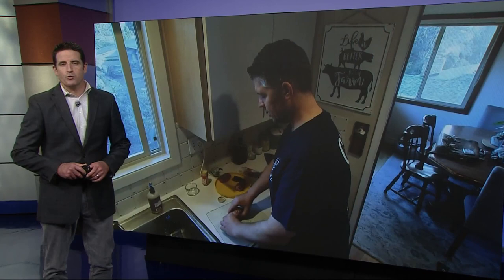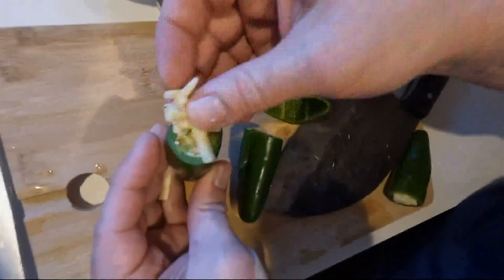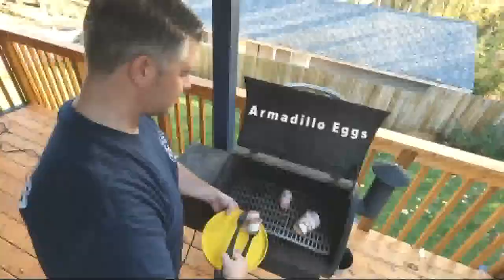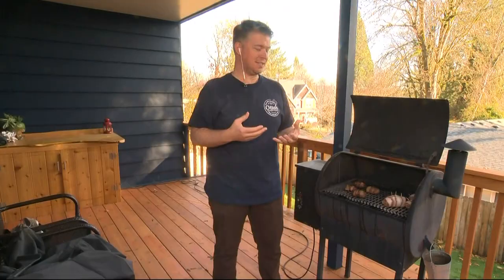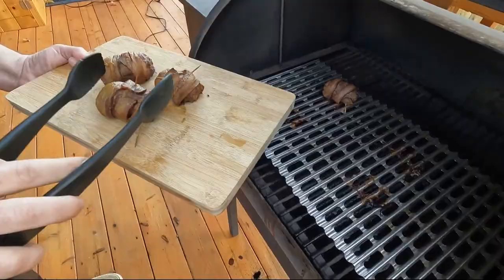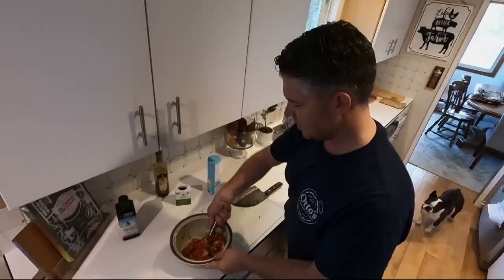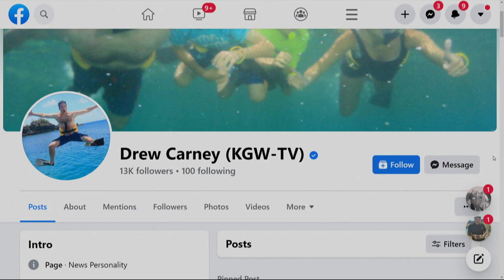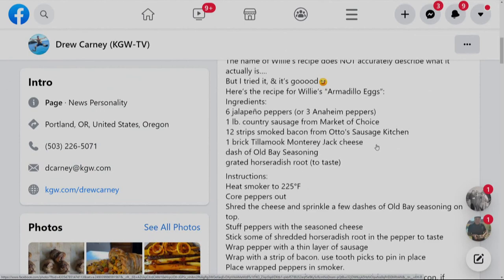KGW Viewer Recipe Series, Thanksgiving 2021: 'Armadillo Eggs'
Willie in West Linn shares his Thanksgiving recipe for "Armadillo Eggs," but fair warning: the name of his recipe does not accurately describe what it really is!